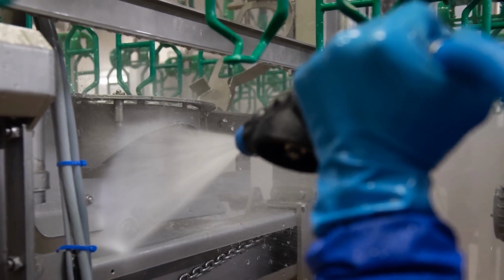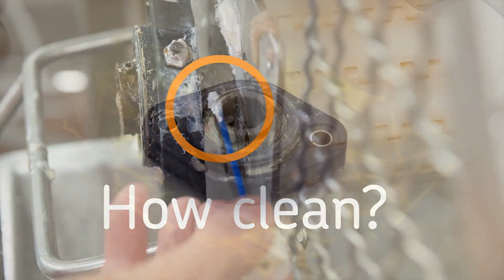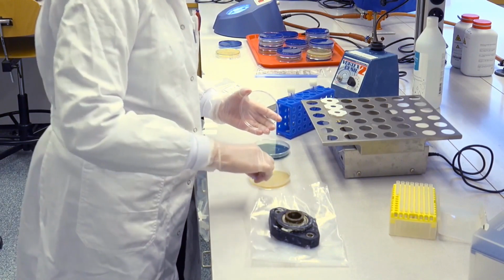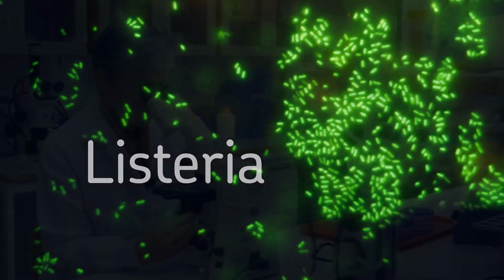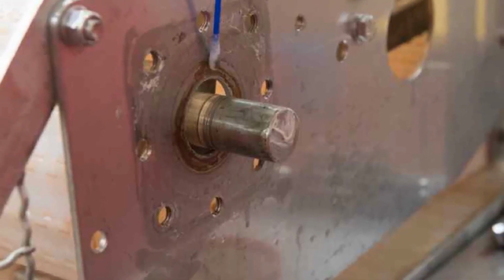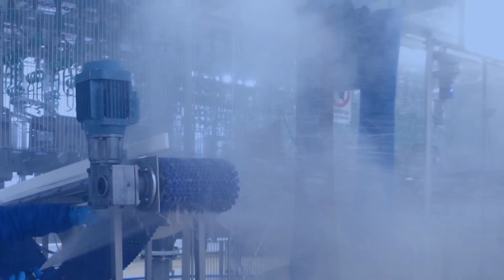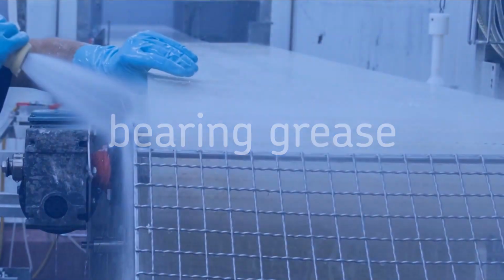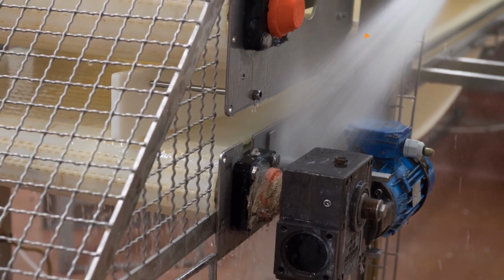SKF How mounted bearing units risk food safety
SKF sets new standard for hygienic design with ground-breaking Food Line ball bearing units